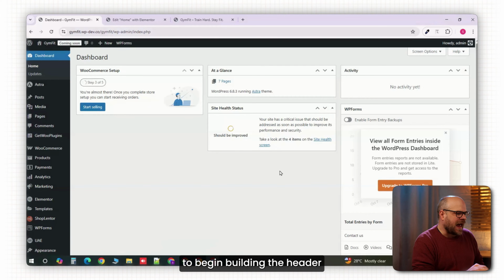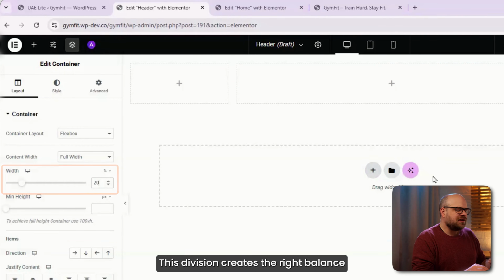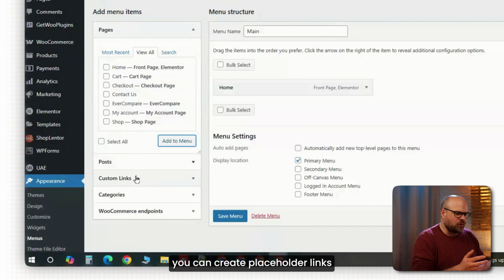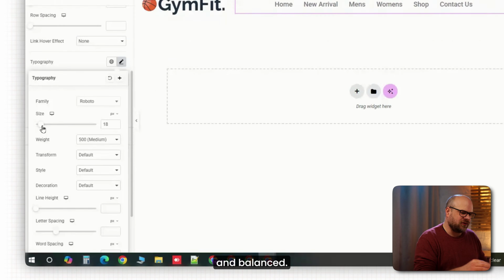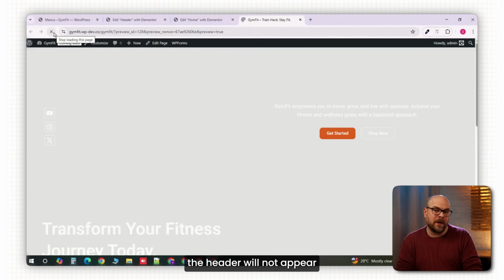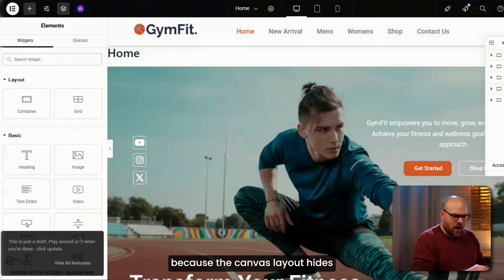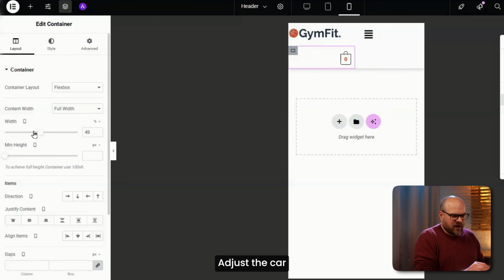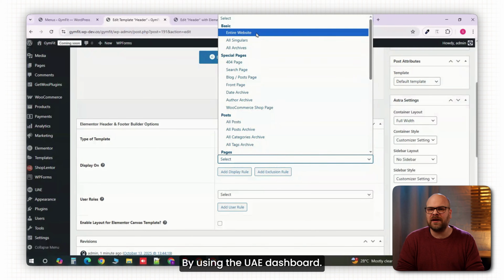Create Custom Responsive Header - Elementor Free (2026)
In this video, you’ll learn how to build a custom header in WordPress using Elementor and Ultimate Addons for Elementor. We create a three-column layout, add a logo, navigation menu, and WooCommerce cart icon, then apply display conditions so the header shows across your entire site.

00:00 – How to create a header using Elementor Free
00:27 – Creating a header template in UAE
00:52 – Setting up in Elementor
01:28 – Adding and adjusting the logo
01:52 – Creating the navigation menu in WordPress
03:10 – Adding the WooCommerce cart icon
03:59 – Setting display conditions (entire site)
05:12 – Making the header mobile responsive